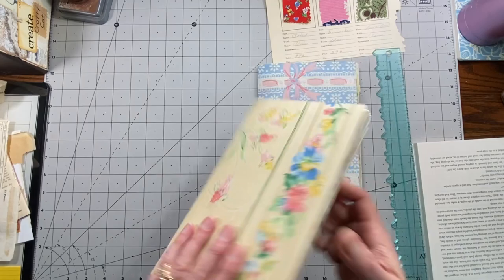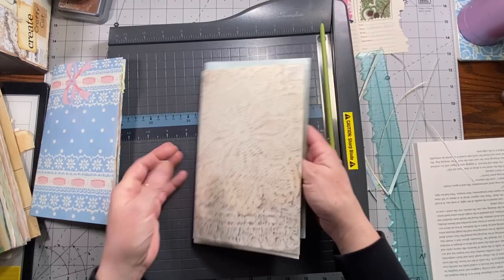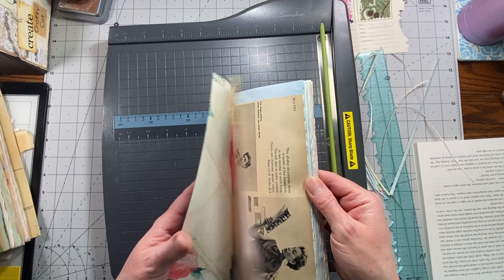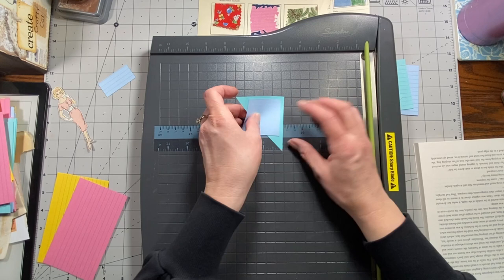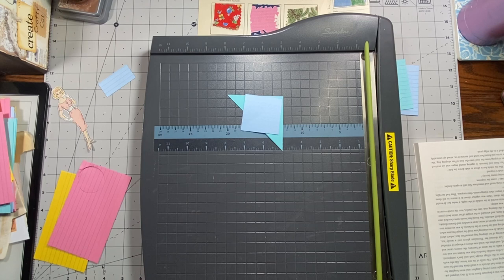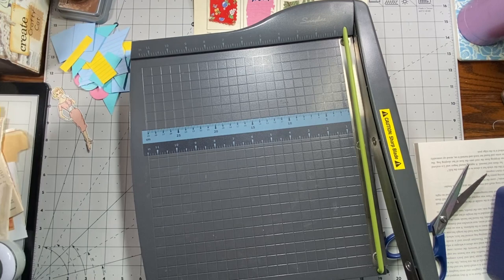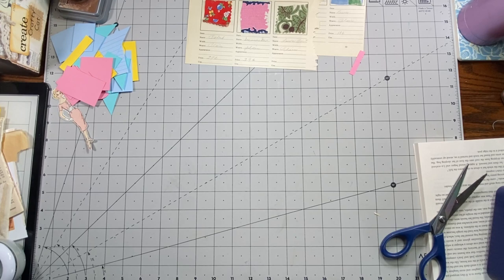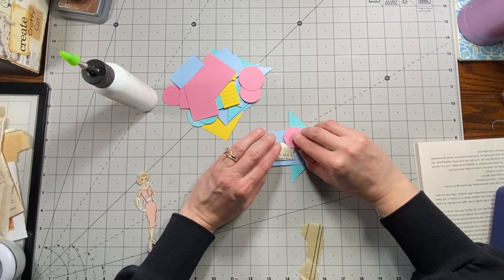Geometric Sewing Clusters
In this video I will be making more colorful geometric clusters like the one in my last Margarete Miller challenge collage. I thought these would also be great in the sewing Journal I am working on. Come on in and craft with me.

amyjdelightful:
Fashion ladies
Printable SEW FASHIONABLE Retro Girl stickers!-Digital File Instant Download-1960s vintage lady, planner, bible journaling, hand drawn by amyjdelightful on Etsy